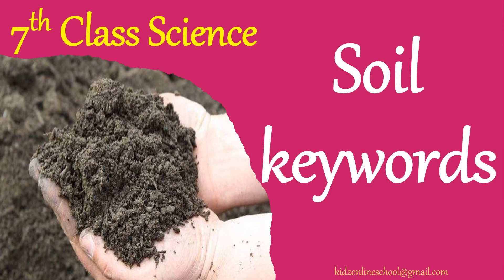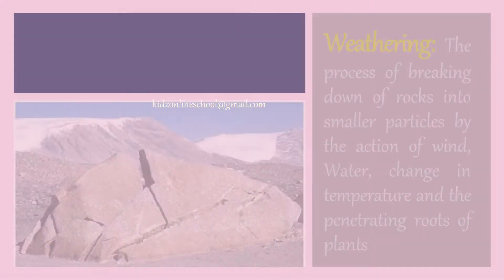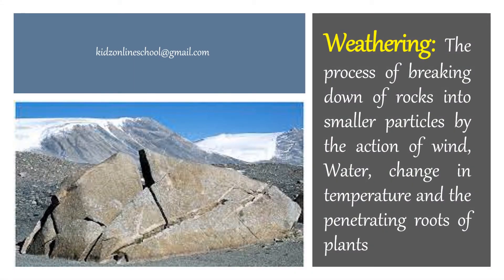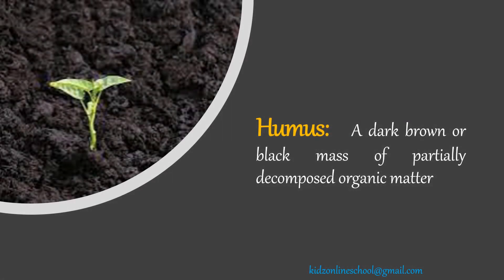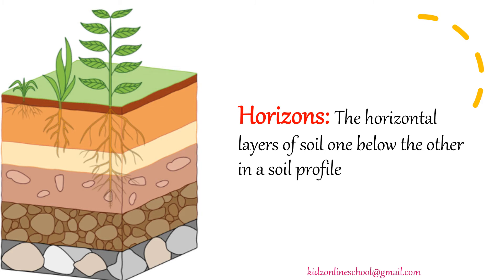Soil || Keywords || 7th Class Science || Science Dictionary || Definition || Grade 7 Science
Soil || Keywords || 7th Class Science || Science Dictionary || Definition || Grade 7 Science || Secondary School